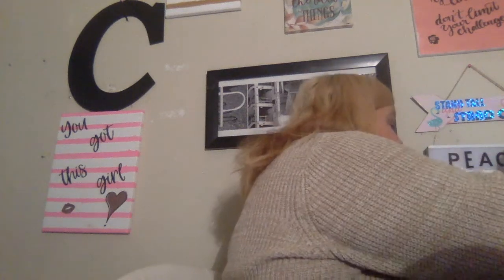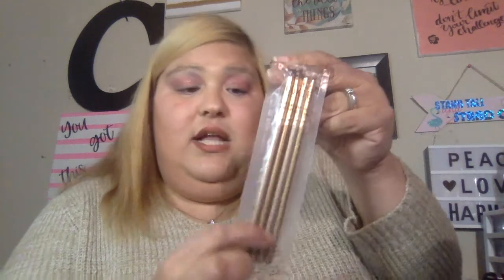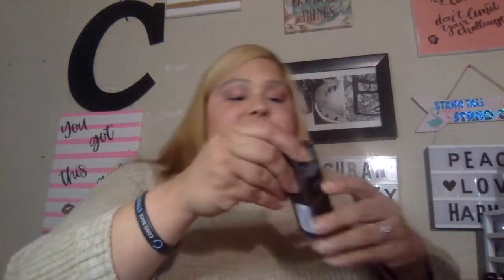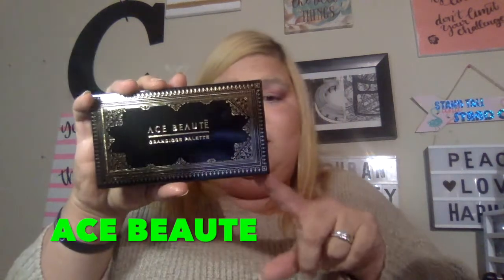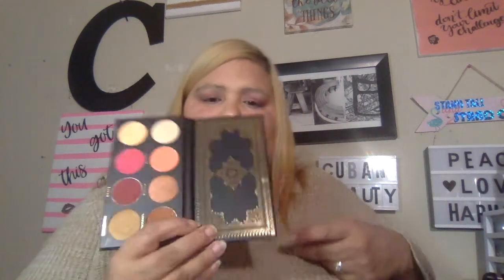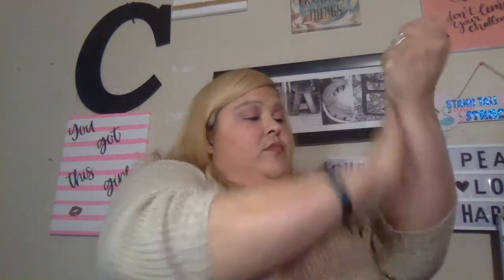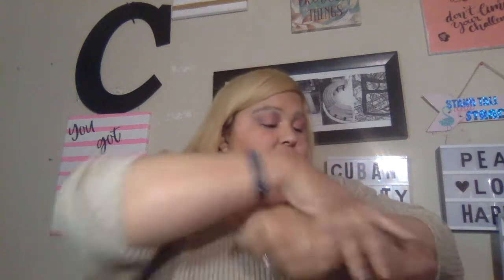BOXYCHARM NOVEMBER 2018 UNBOXING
BOXYCHAR. IS A $21.00/ MONTH MAKEUP SUBSCRIPTION. YOU RECIEVE 4-5 FULL SIZE PRODUCTS EVERY MONTH. XOXOXO